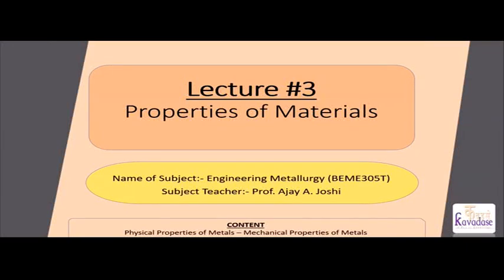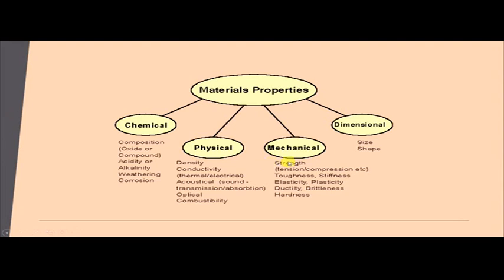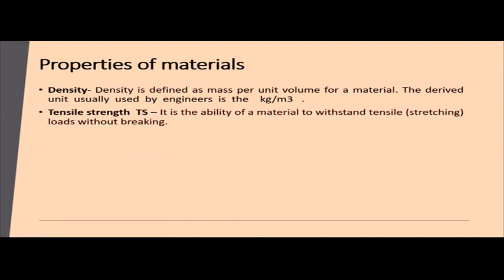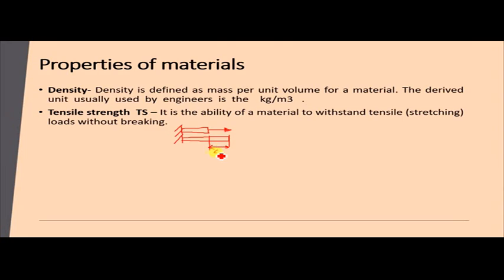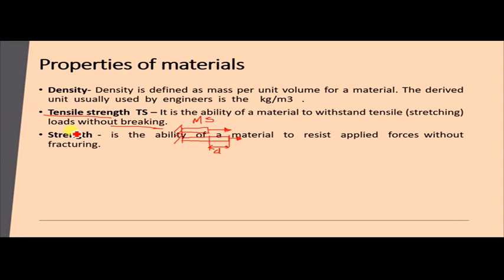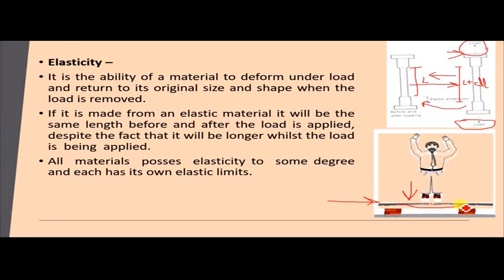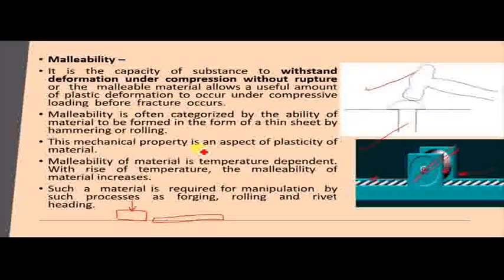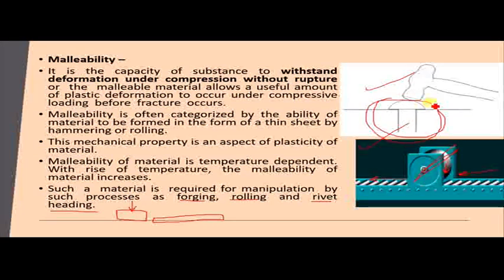Lecture #3: Properties of Materials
Name of Subject:- Engineering Metallurgy (BEME305T)
Physical Properties of Metals – Mechanical Properties of Metals